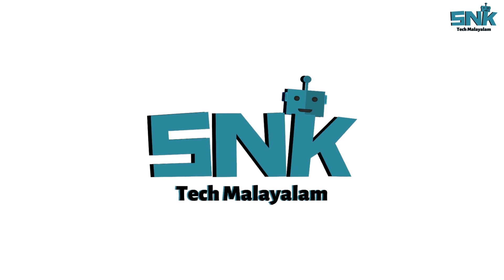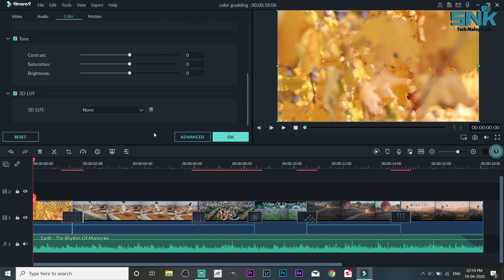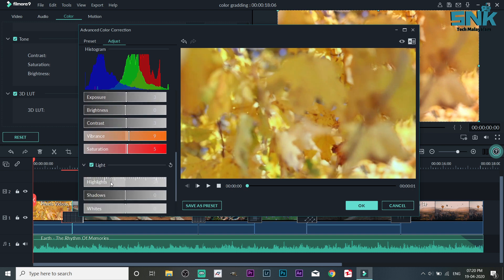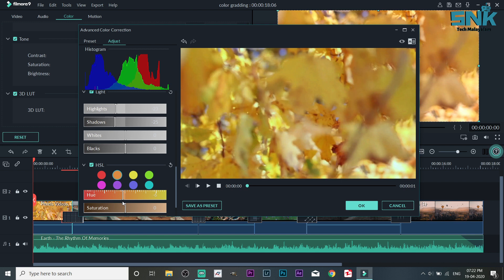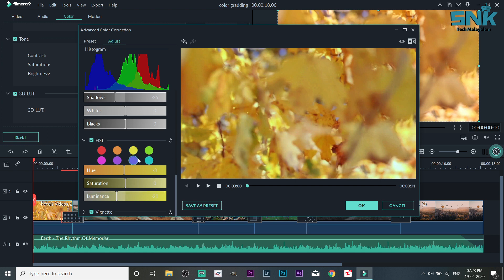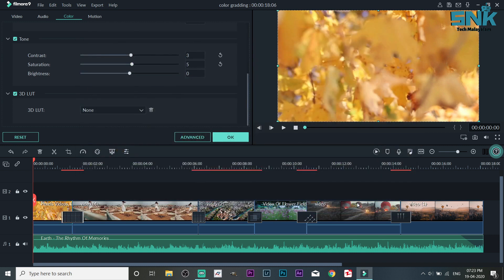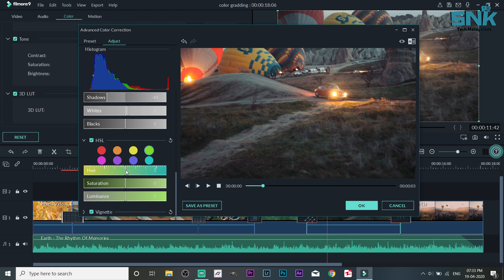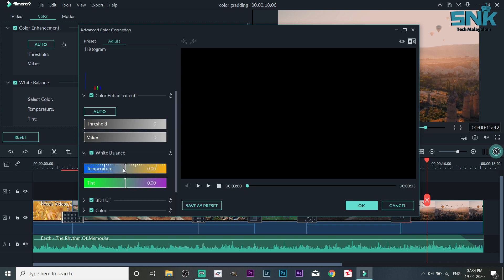Filmora Color Grading Tutorial In Malayalam | Filmora Colour Grading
Hi Friends,
In This Video Iam Showing You The Color Grading ( Colour Grading ) Tutorial In Filmora In Malayalam.

Tutorial Starts On 00:26

How To Create News Channel Like Text Effects On Filmora | How To Add Malayalam Rolling Text Filmora